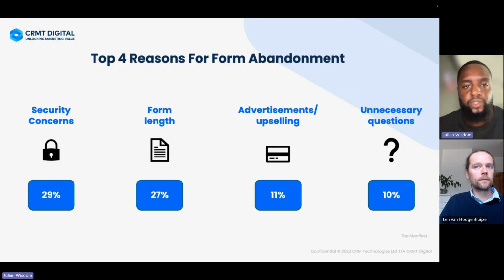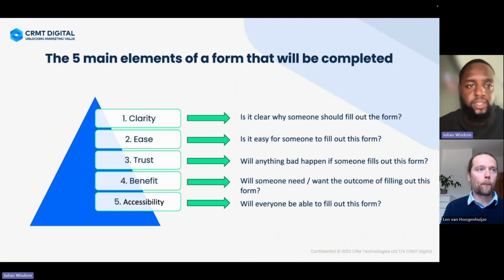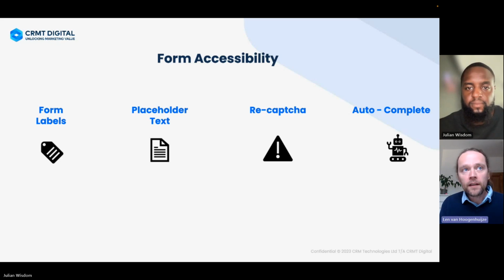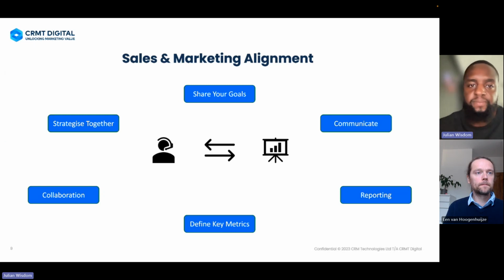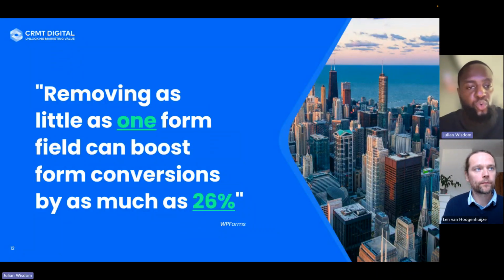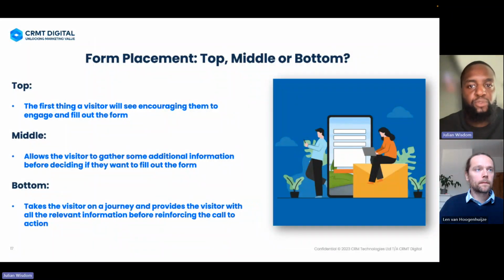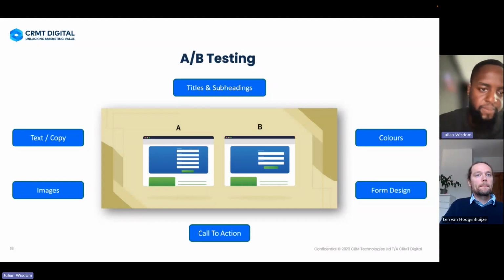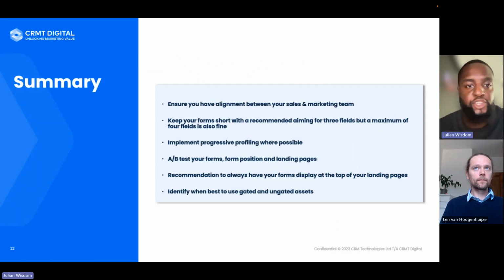[WEBINAR] MOps Unlocked Episode 3: Form Conversions Best Practice 17/10/2023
Welcome to our third episode of the "MOps Unlocked" series, where we explore various topics and ways to improve your Marketing Operations.

In this session, our expert Julian Wisdom alongside Len share their insights about how you can improve your form conversions and create forms that attract leads.